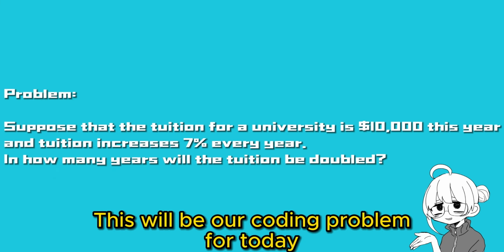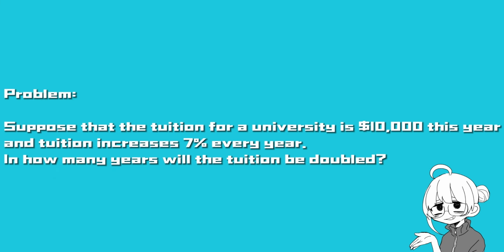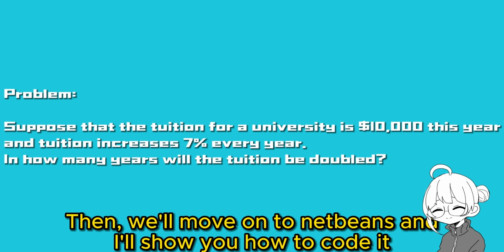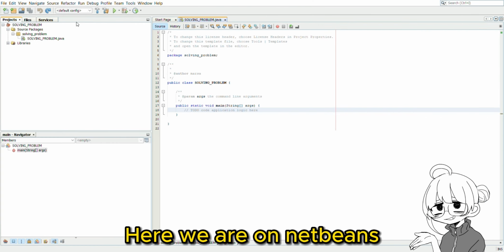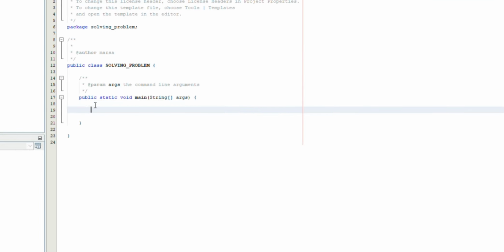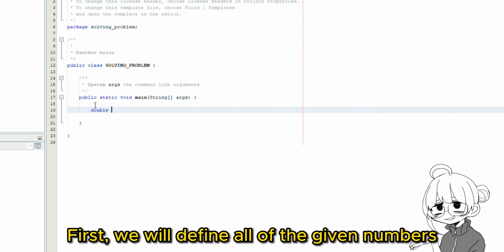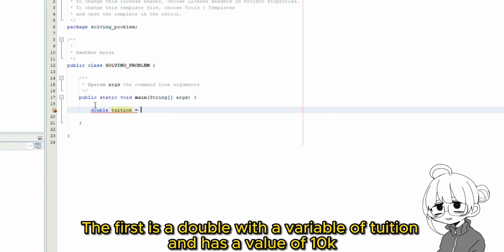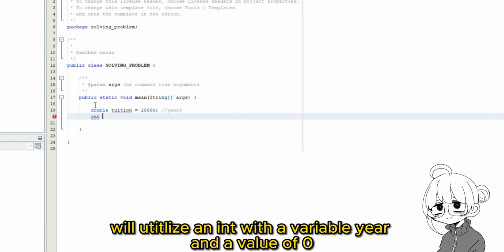Doubled tuition problem using while loop in Netbeans Java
This is a video project for our coding assignment. Hoping this problem could help a little bit to the students out there learning to code.

Socials😊

:;,｡･★ThankYou!(◎≧v≦)人(≧v≦●)ThankYou!☆･:.,;